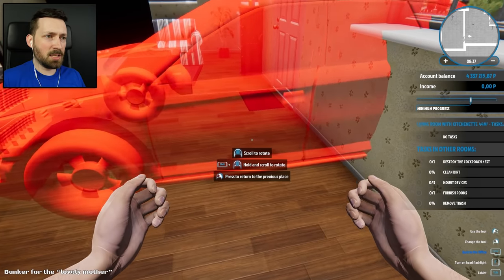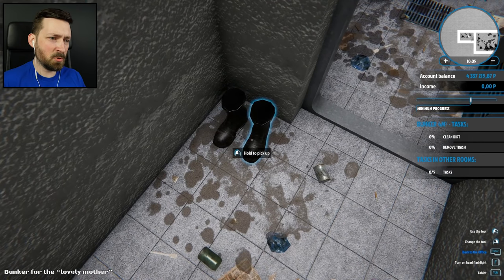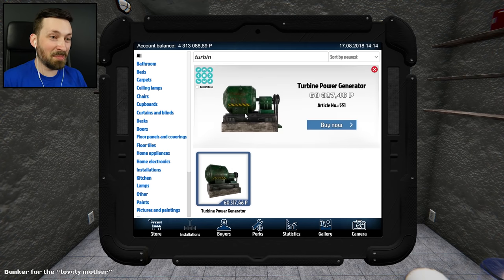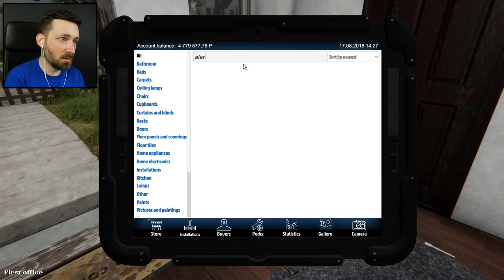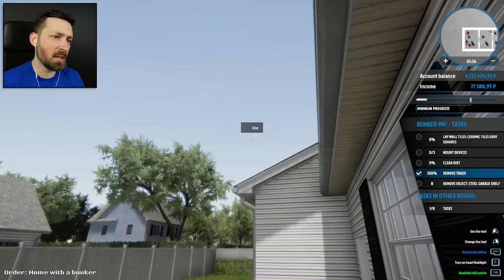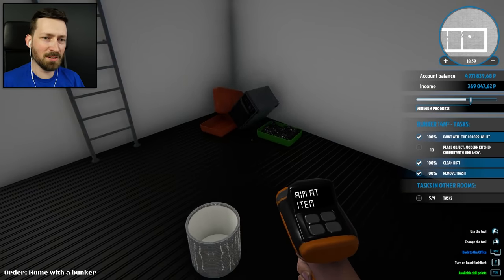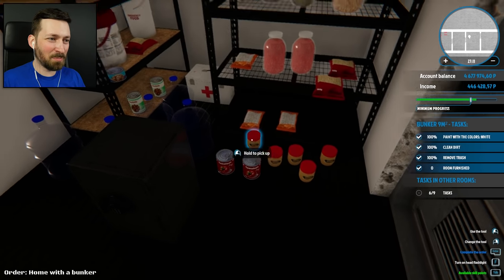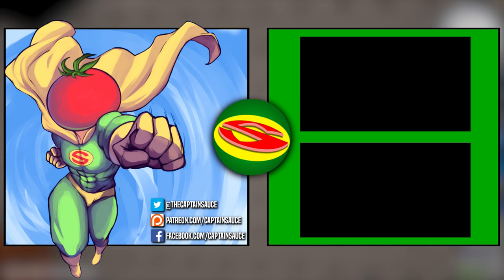WELCOME TO MY BUNKER, COMRADE - House Flipper (Apocalypse DLC)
Every good home needs a great bunker aka mother-in-law dungeon. Get use to the cockroaches and canned food because we're going to be here a while.